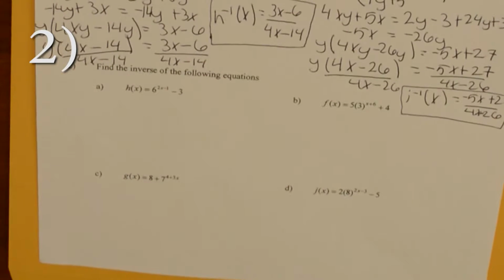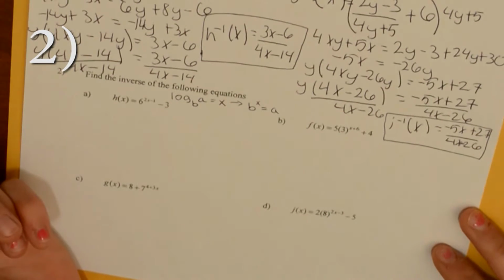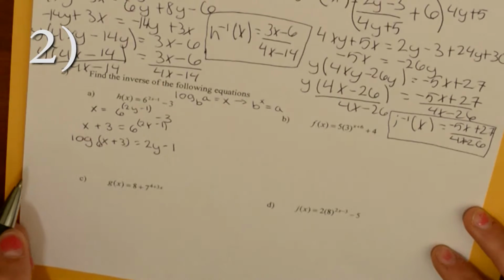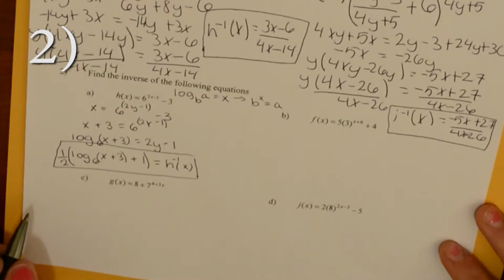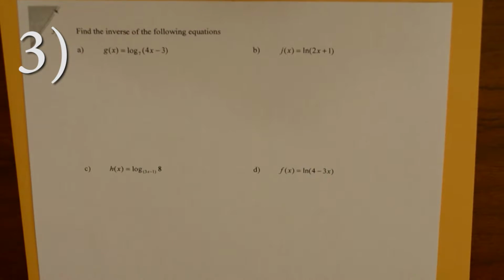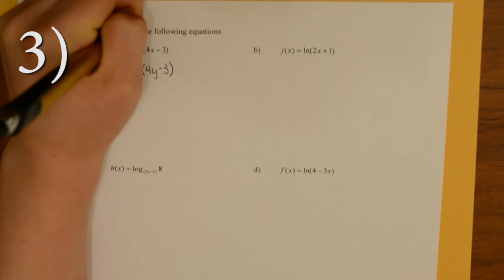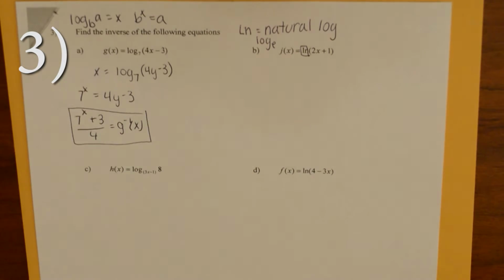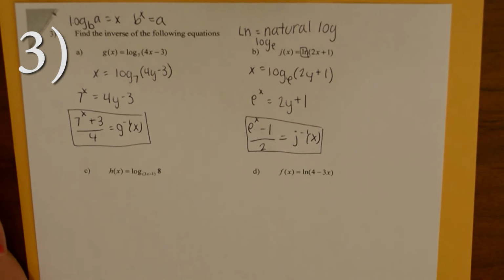Vania and Natalie Inverses video